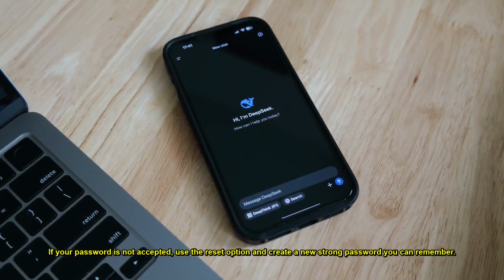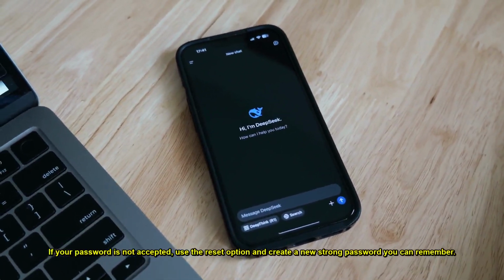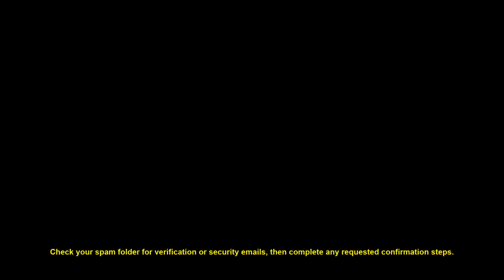How to download AWS CloudFormation templates from stack exports - Step By Step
In this comprehensive tutorial, we will guide you through the process of downloading AWS CloudFormation templates from stack exports, step by step. Whether you’re a beginner or an experienced user, this video will help you understand how to efficiently access and utilize CloudFormation templates for your AWS projects. Learn tips and tricks to streamline your workflow and make the most of your AWS resources.